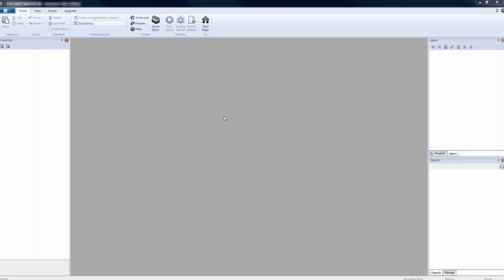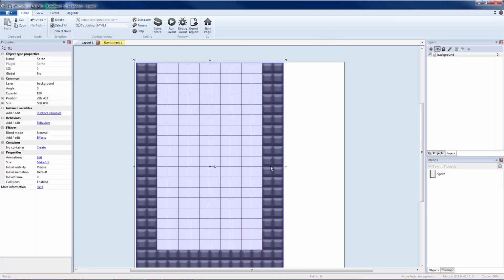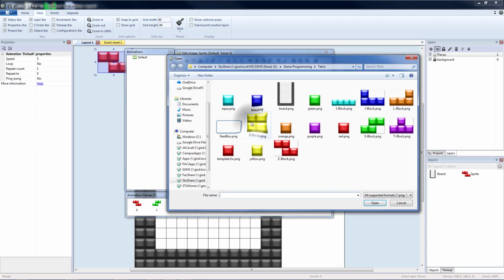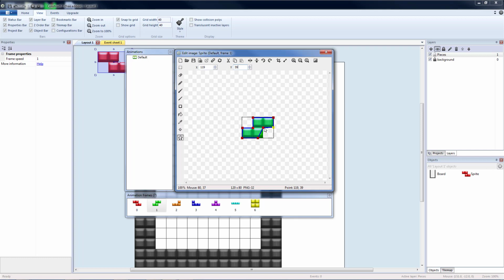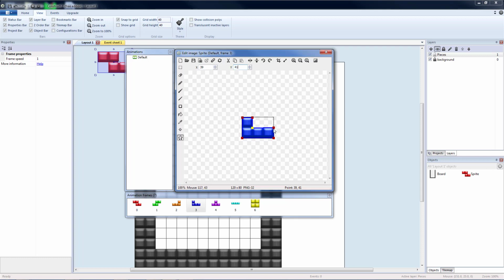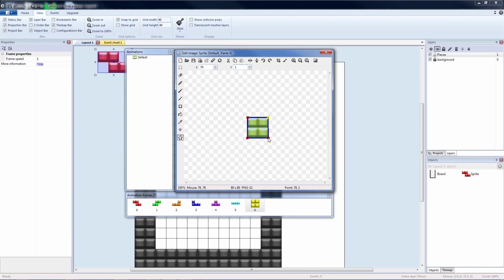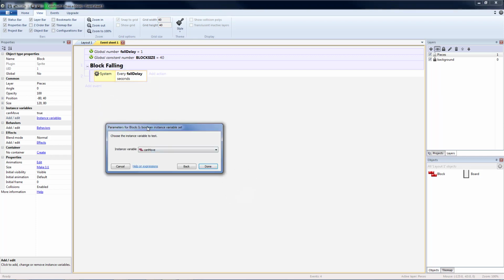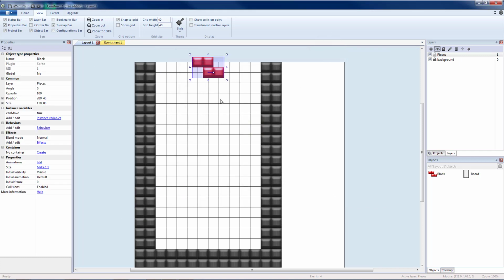Tetris - Construct 2 - Part 1 - Creating the Block Object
In this lesson we create the beginning of a tetris game. We place the board and its collision polygon, as well as a block object with collision polygons for each of the possible block shapes. We then add a little bit of simple code to get the block falling on a simple timer.